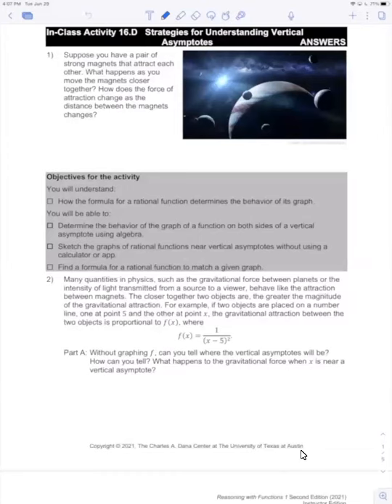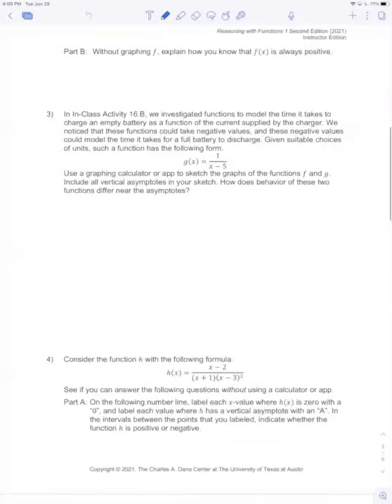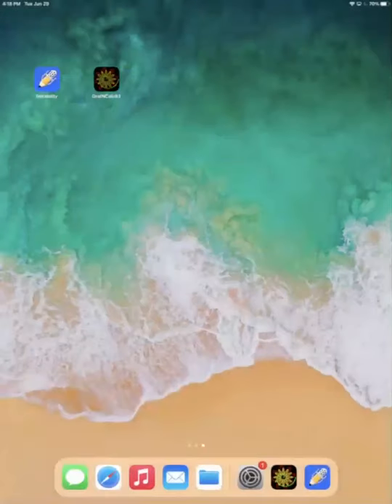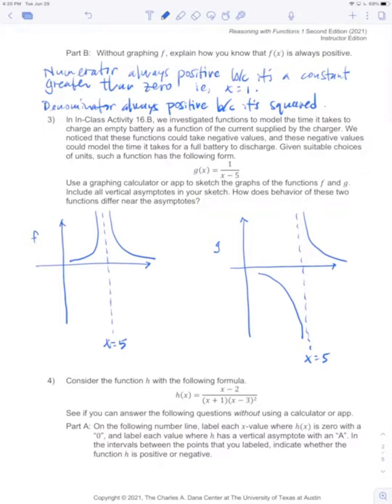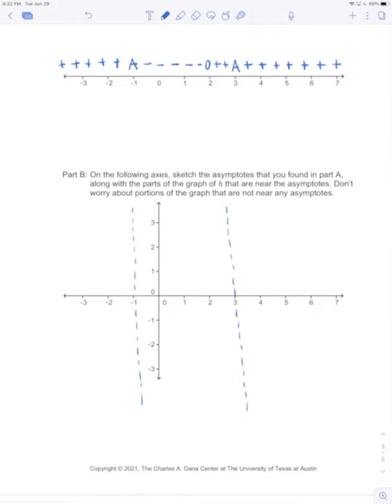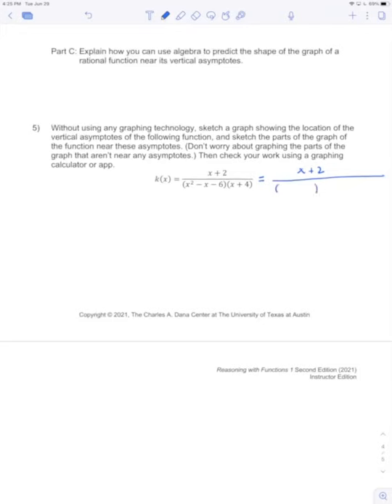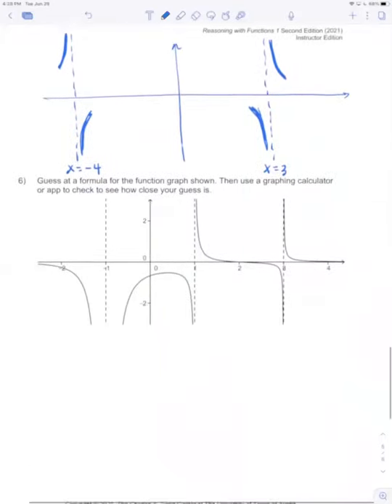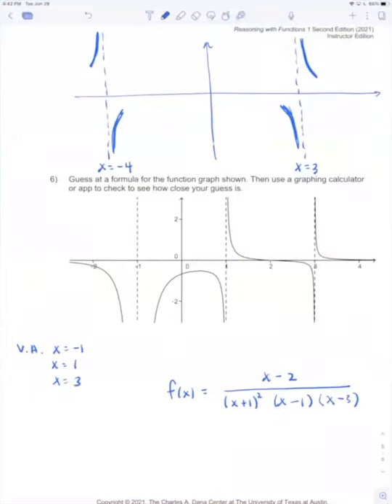MAT183 RF1 Lesson 16D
Strategies for Understanding Vertical Asymptotes